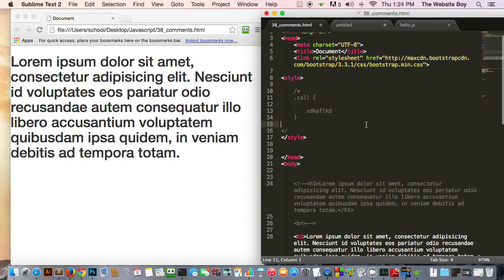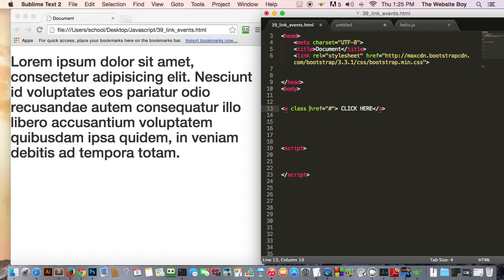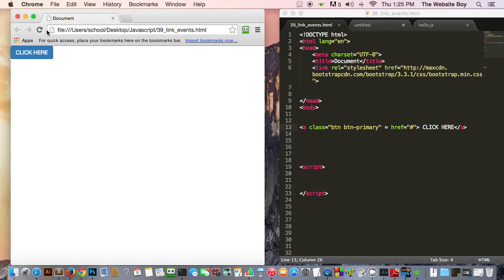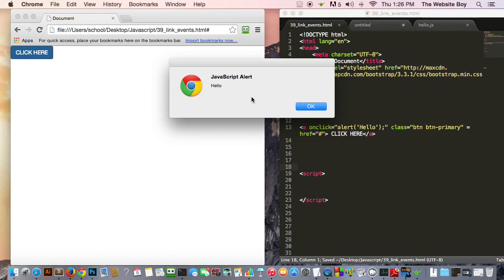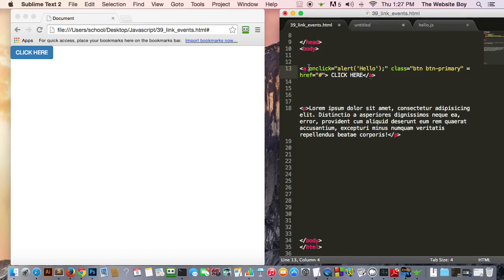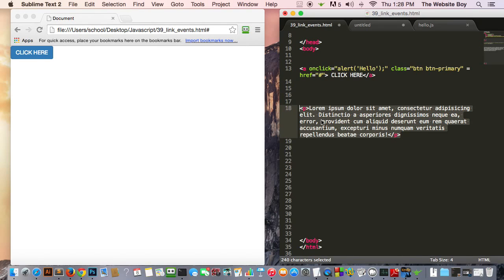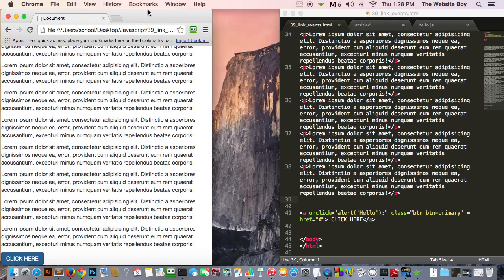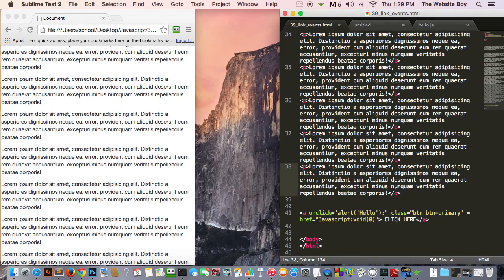Javascript Tutorial For Beginners #39 Activating EVENTS on Clicking HTML Elements